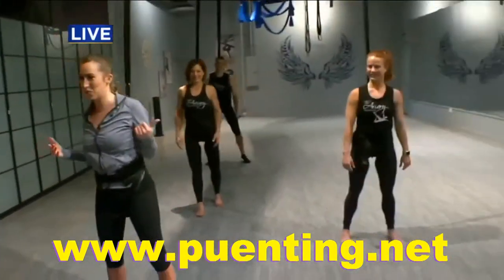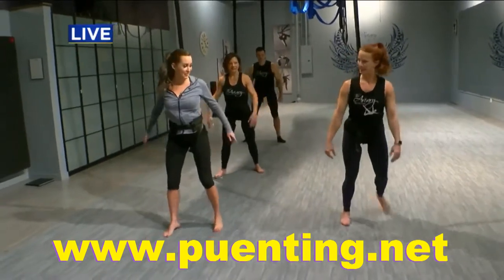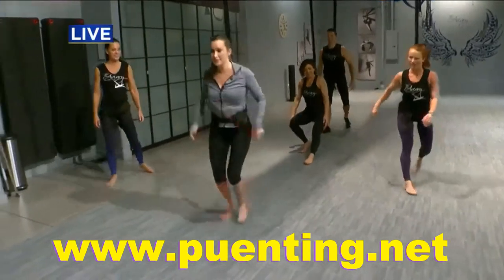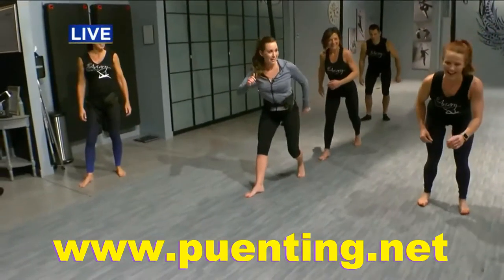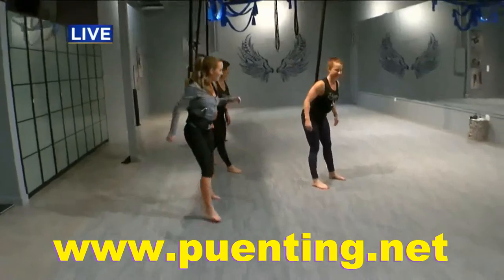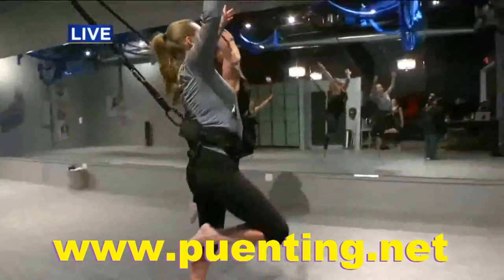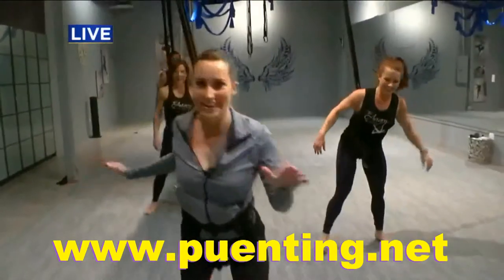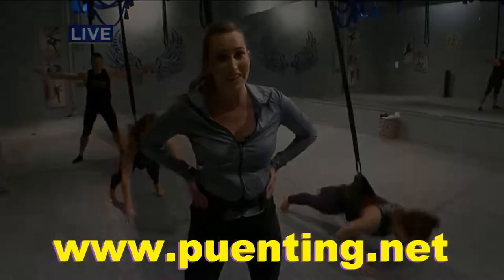Bungee Fitness Dance 0065B, danza con elástico, danse à l'élastique, dança com elástico